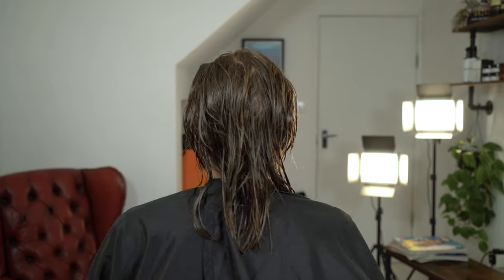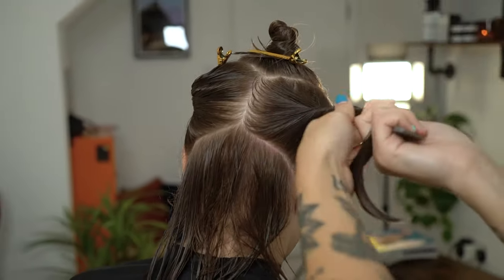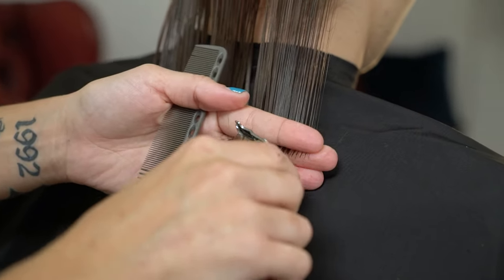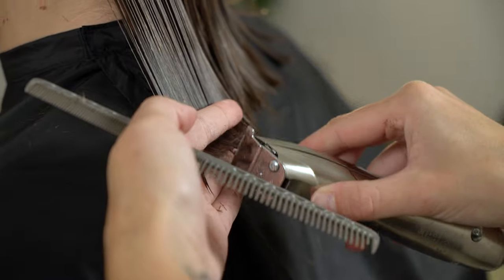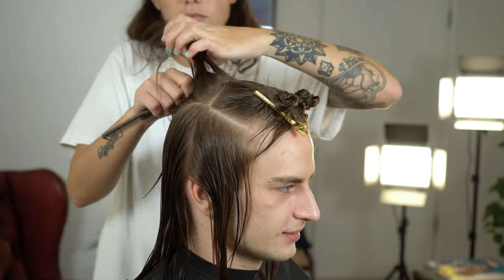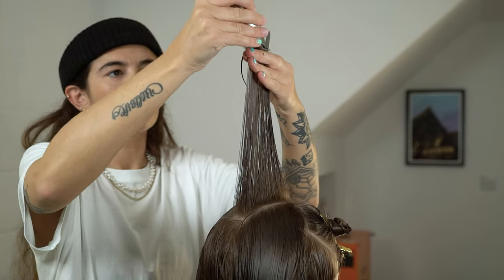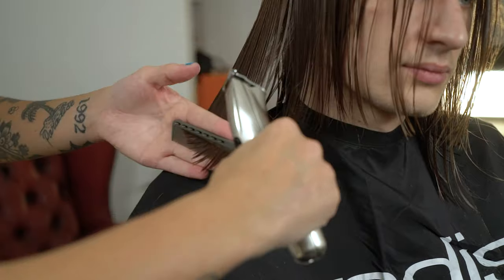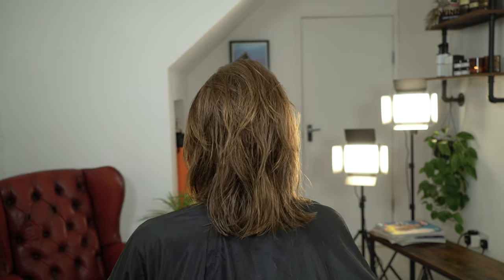HOW TO CREATE A LONG HAIRED TEXTURED CUT WITH HAYDEN CASSIDY | ANDIS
In this tutorial, Andis Global Educator, Hayden Cassidy teaches steps to cutting a long-haired textured cut using Andis trimmers. This look is perfect for clients who want to keep their length but add some movement and texture.